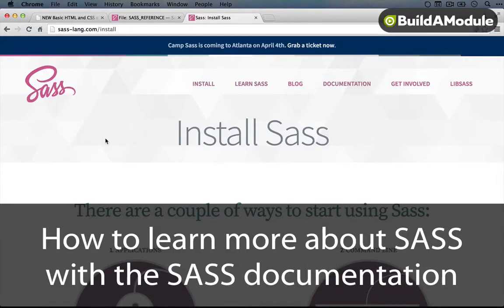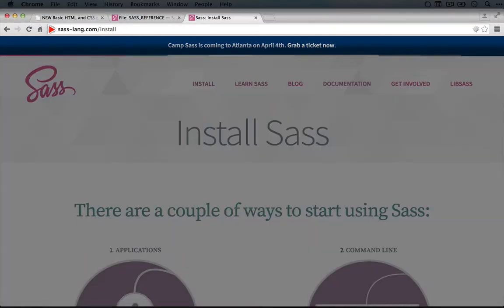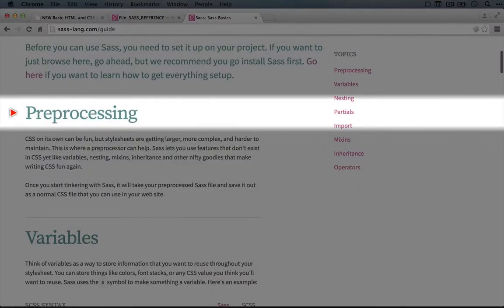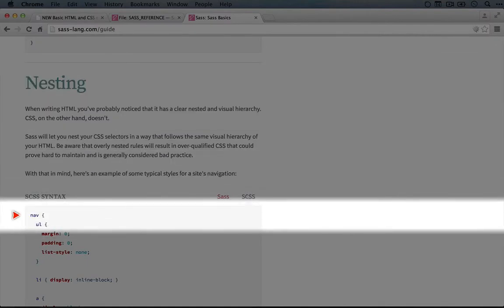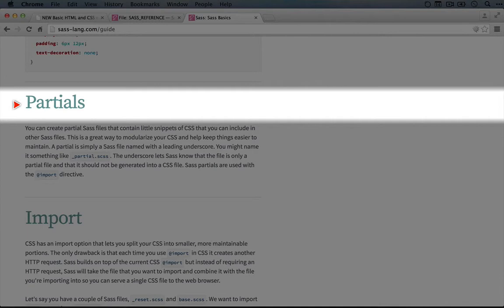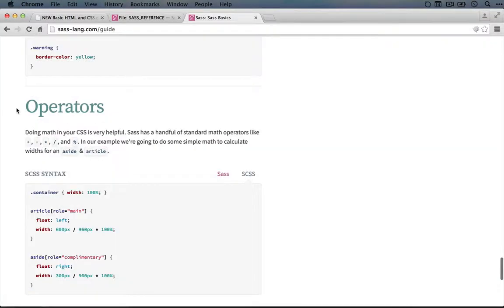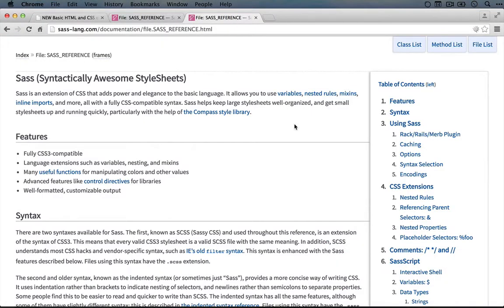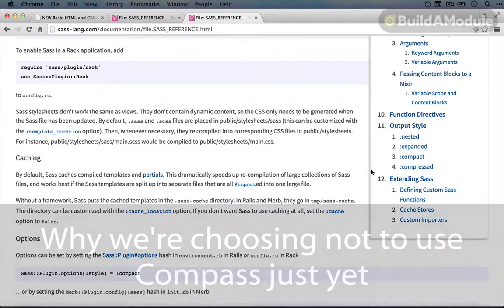133. How to learn more about SASS with the SASS documentation